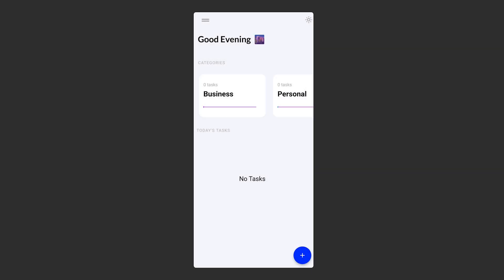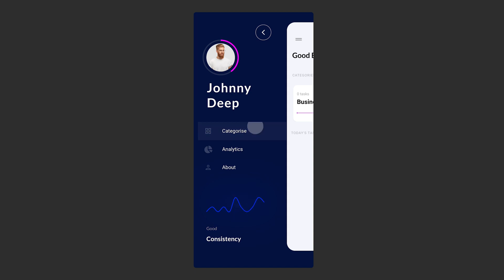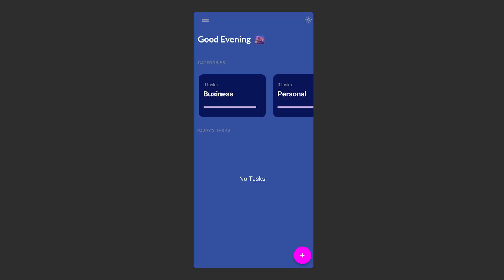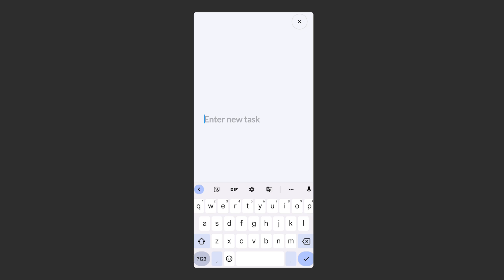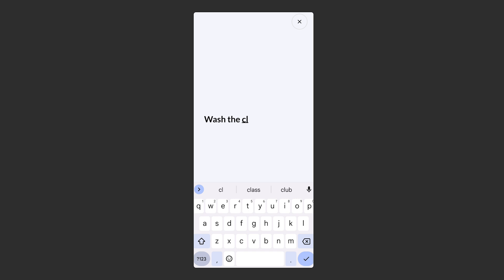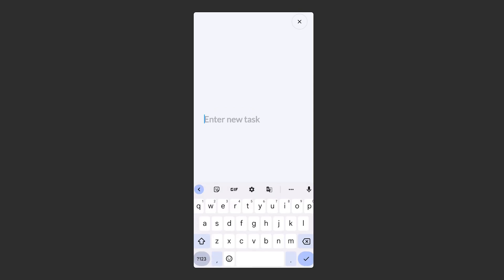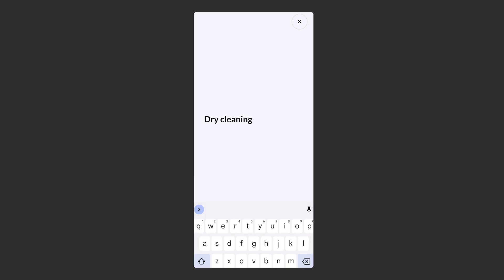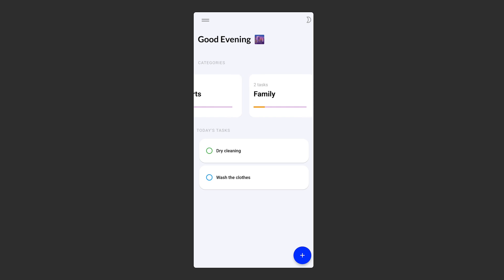Build a Todo List App in Flutter | Flutter beginner Tutorial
Learn how to make a Todo List app in Flutter, Today we'll be making a dynamic to-do list in Flutter. We can add new to-do items with the index and check them off if we've done them. A Flutter application was developed to add to-do tasks and handles them. I used Sqflite as a local database to store all the charges. I used the flutter_slidable package to make task items slidable and can be dismissed. I used Bloc as a state management